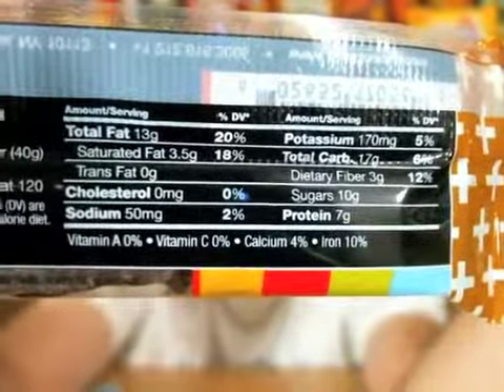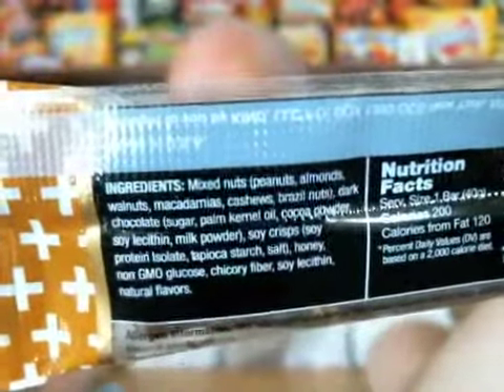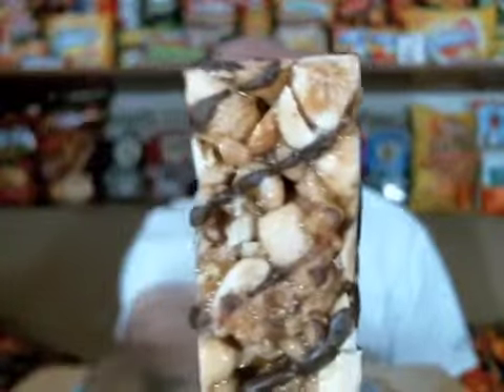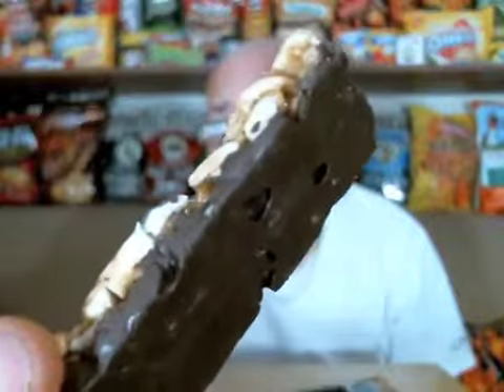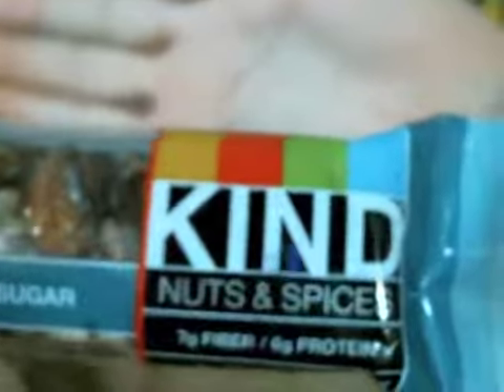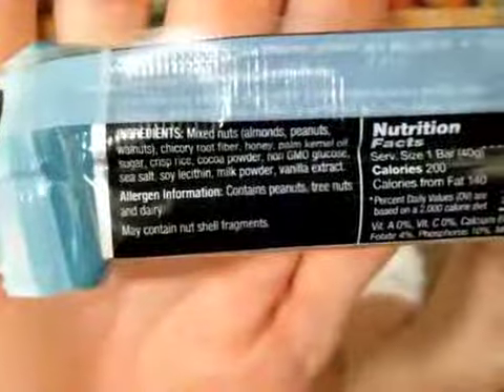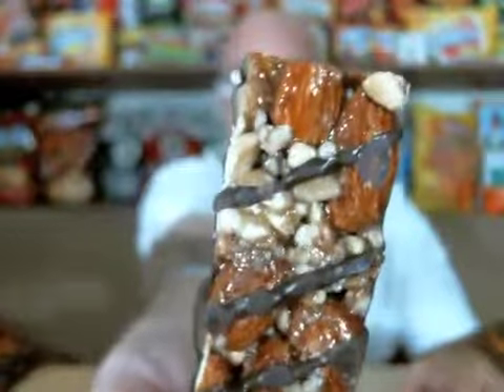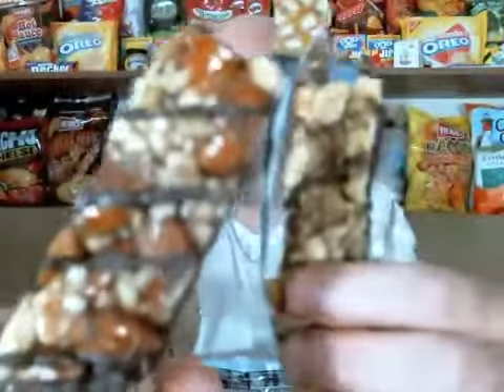The GTM? Show - Kind Bars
On this episode Mr. Dirty reviews 2 different flavors from Kind.

Mature audiences only.